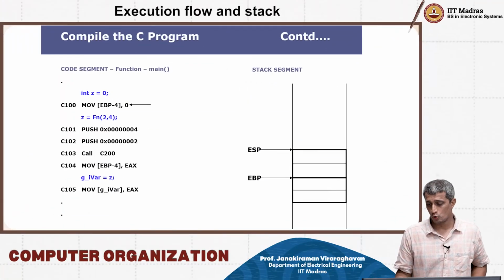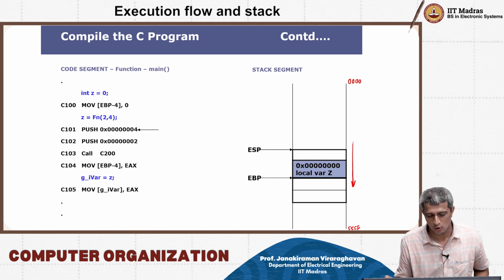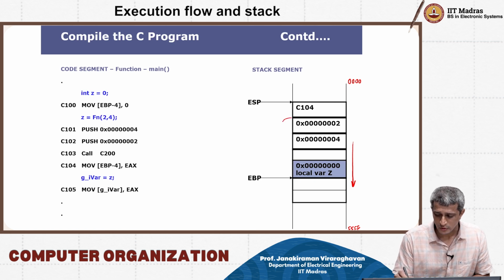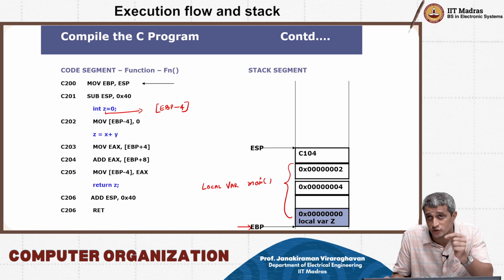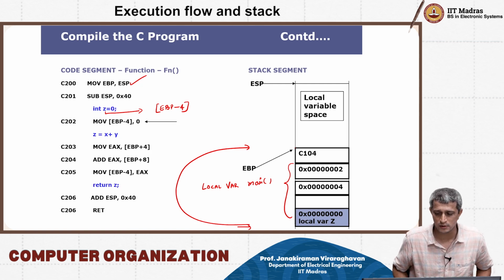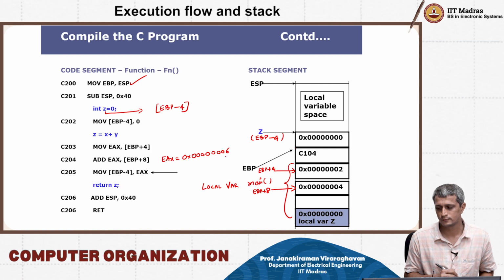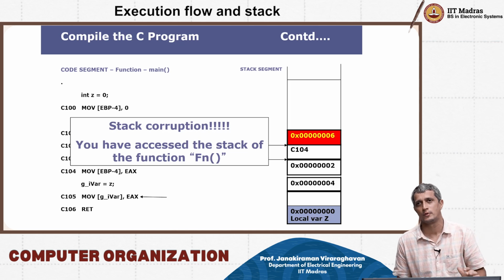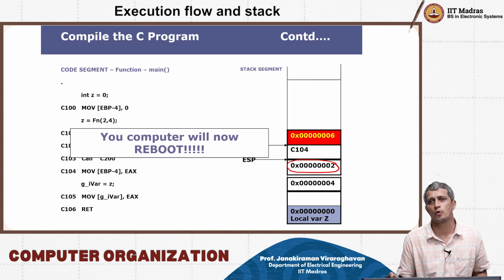W4_L2: Execution flow and stack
Video Overview
 This lecture walks through the execution flow of a C to assembly example to explain how function calls set up and tear down stack frames. Using concrete example addresses 0xC100 and 0xC2000 the video shows what call does pushes the return address why the callee must save a new frame pointer mov ebp esp and allocate local space sub esp 0x40 and how parameters live at ebp plus 4 and ebp plus 8 while locals live at ebp minus 4 and so on. It demonstrates the correct sequence for computing z equals x plus y storing the result restoring the stack add esp 0x40 and executing ret and highlights the fatal stack corruption bug that occurs if pushes are not undone or if esp is left in the wrong place before ret. Clear diagrams and step by step comments show why the stack segment is ideal for function scope and why following the call return protocol and ebp eax conventions is essential for correct execution.

ComputerOrganization StackFrame ExecutionFlow Assembly CProgramming FunctionCalls EBP ESP IITMadras\n\nStudents gain expertise in electronics, embedded programming, digital systems, and control engineering. They will learn to apply the acquired engineering principles and knowledge to implement and improve systems and processes for various applications.